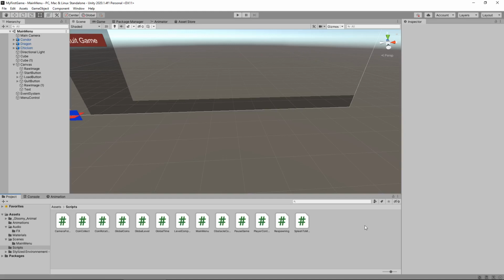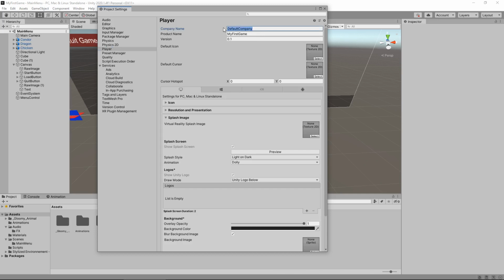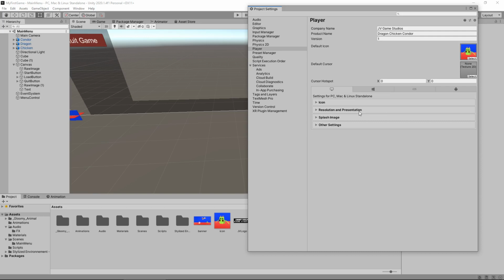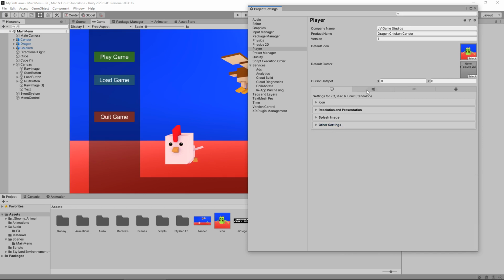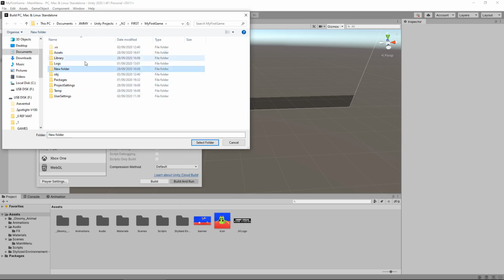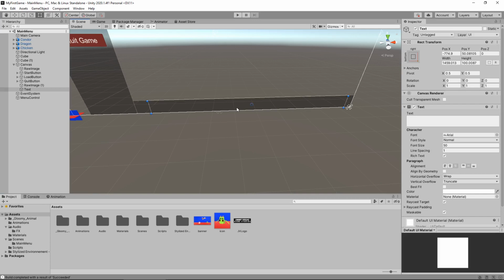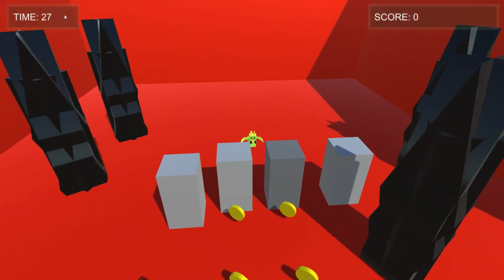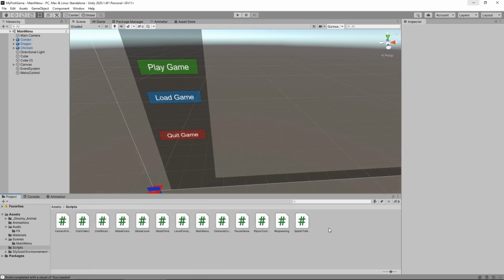HOW TO MAKE YOUR FIRST GAME IN UNITY ★ #23 - BUILD & TEST ★ LESSON TUTORIAL ★ JIMMY VEGAS [FINAL]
I'm Jimmy and in this Unity Tutorial we create a build of our game and we test it out.

Who Is Jimmy Vegas?